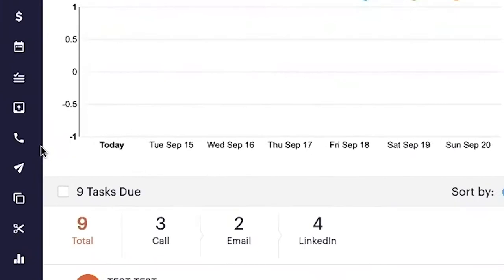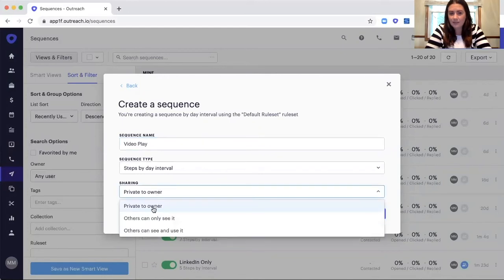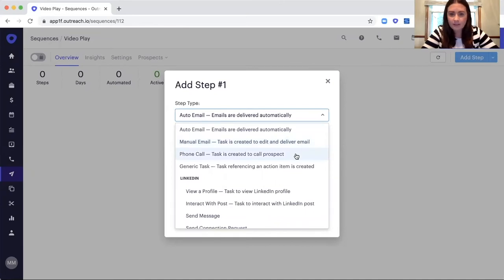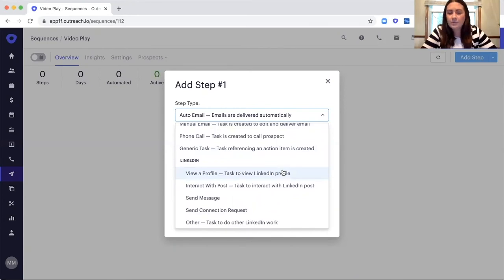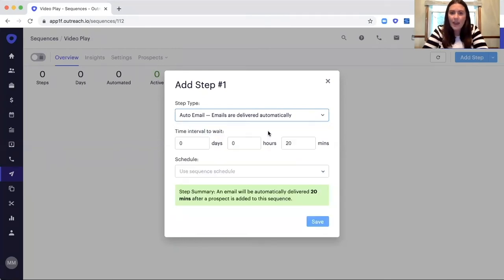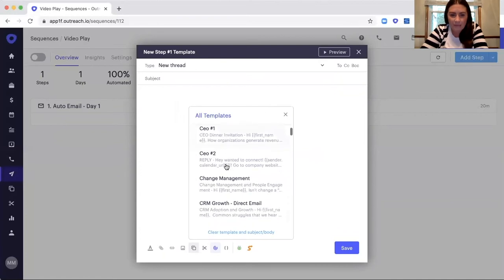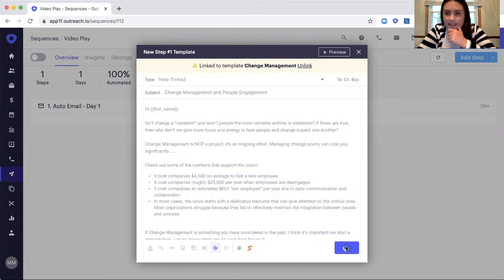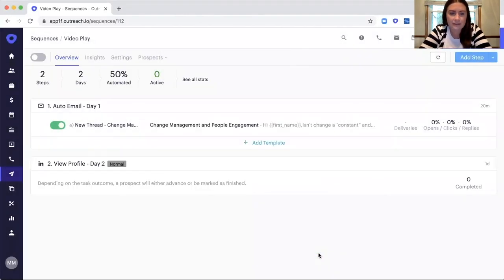Creating a Sequence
How do you set up an outreach sequence? Molly Mitchell will walk you through setting up a NEW  sequence in Outreach, but the platform also offers setting up sequences with Blueprints or Cloning an existing sequence.

There are four total videos in this playlist with more sales outreach and sequencing tips. But if you’re looking for impact and not just the how, download the Modern Outbound Playbook for 5 real sales plays you can start tomorrow